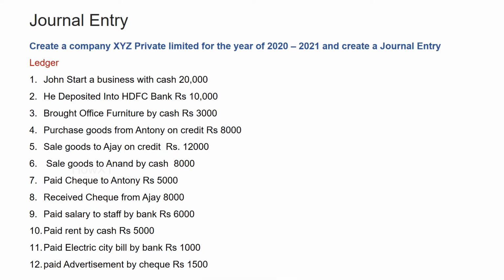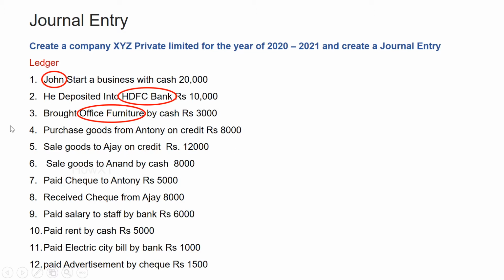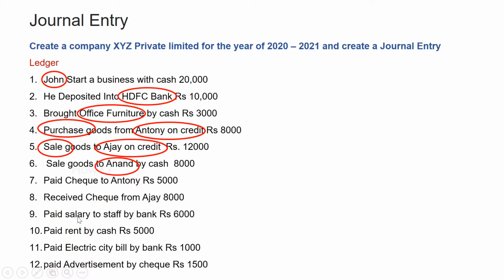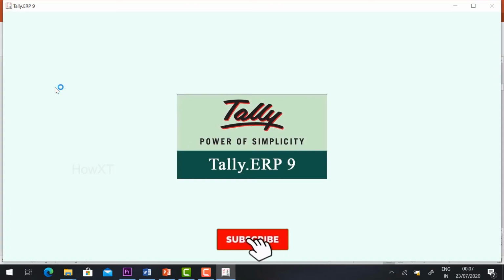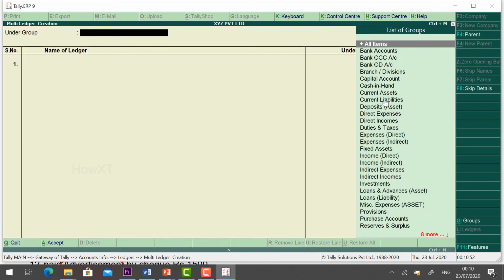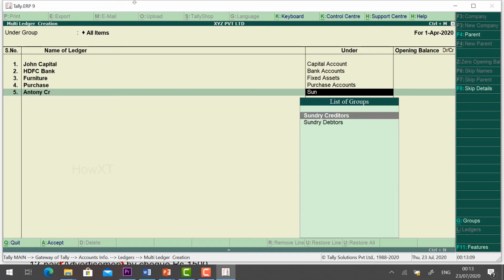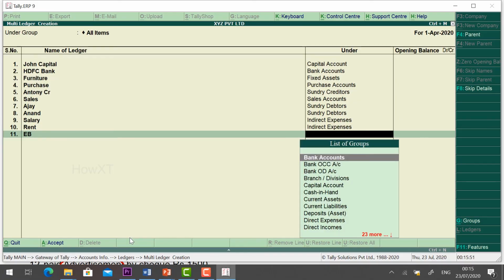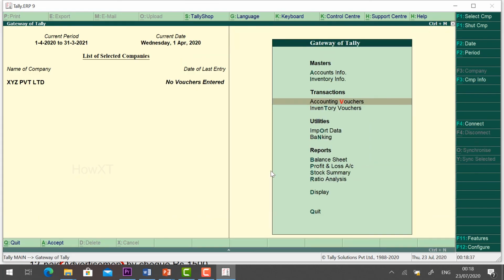How to Create a Ledger in Tally ERP 9 | Create, Alter, Display, Delete Ledgers in Tally ERP | Day 2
In this tutorial what is ledgers and how you can create a ledger in Tally.ERP.
We can easy to alter and display the ledgers and we can delete the ledgers as well.

A ledger is the principal book or computer file for recording and totaling economic transactions.

How to Use Tally erp 9 Tutorial | Basic Accounting Concepts and Conventions 2020